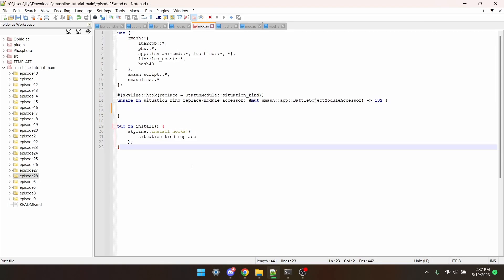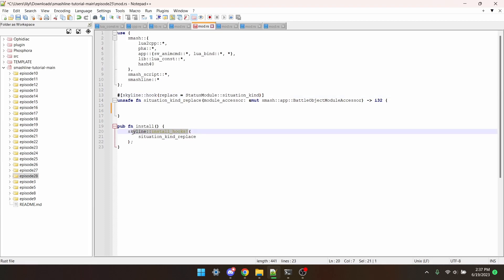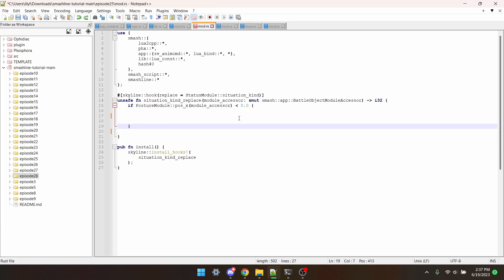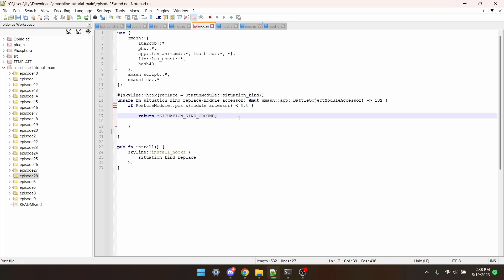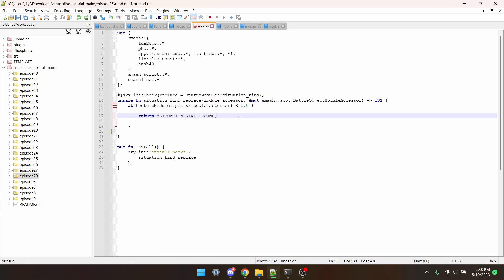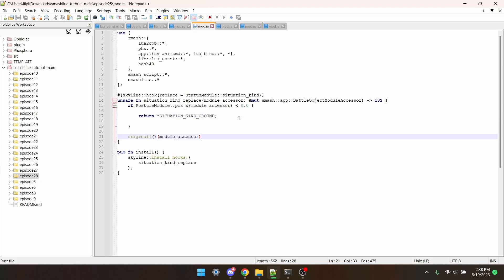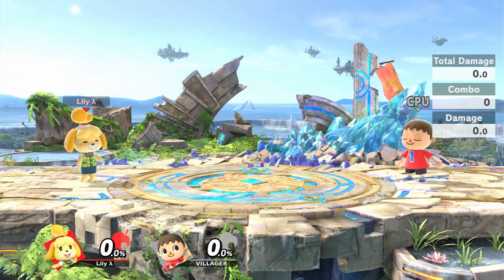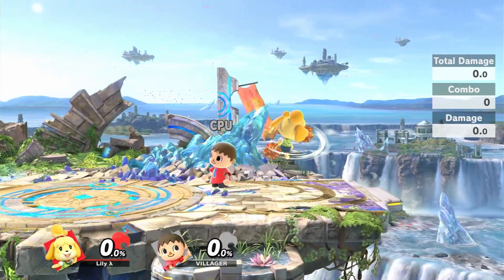Function Hooking [SSBUMW 25]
Timestamps:
0:00 Intro
0:07 What is Function Hooking?
0:40 Elements of a Function Hook
0:54 Meat and Potatoes
1:28 Run Original Code
1:40 Testing
2:01 Outro